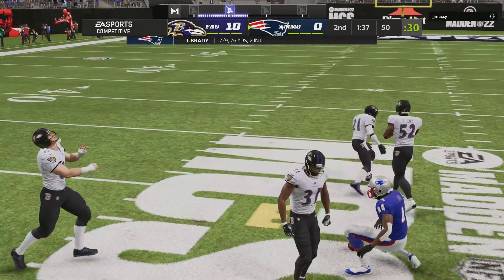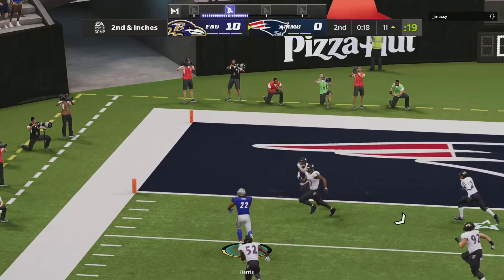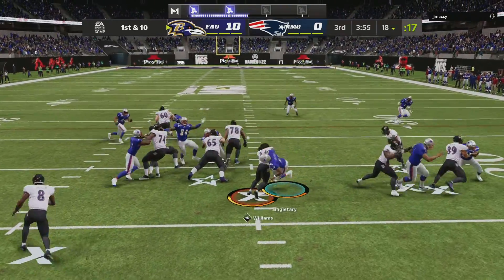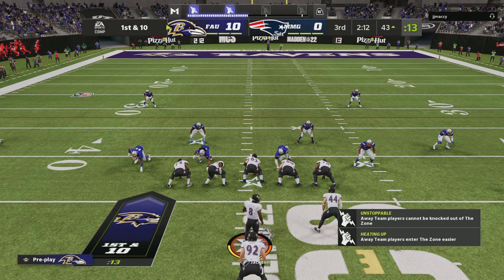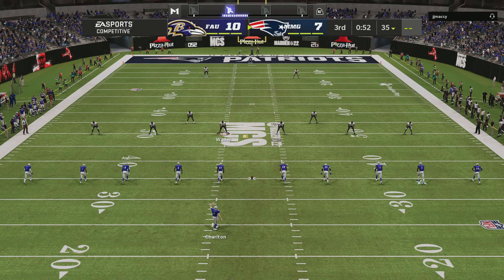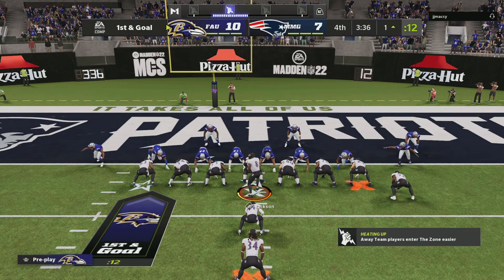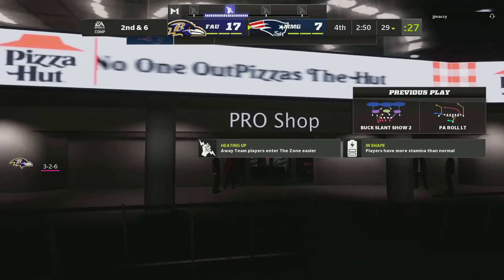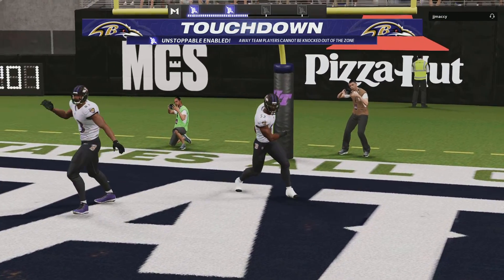Madden NFL 22_20220720003108